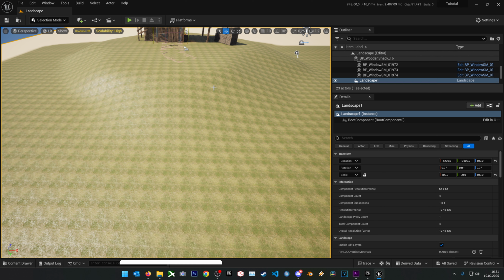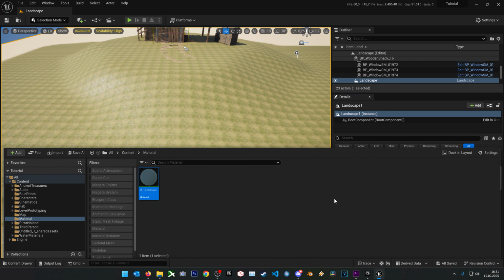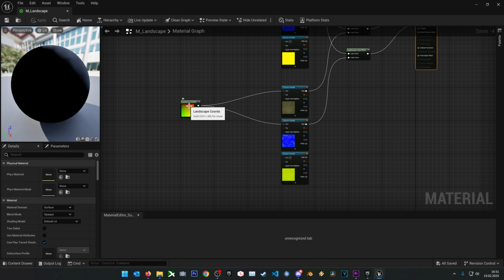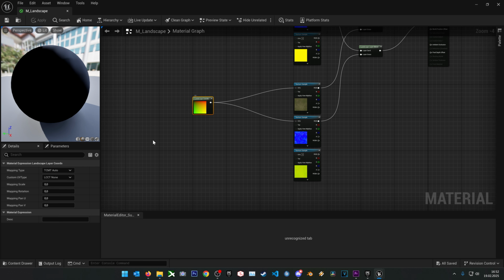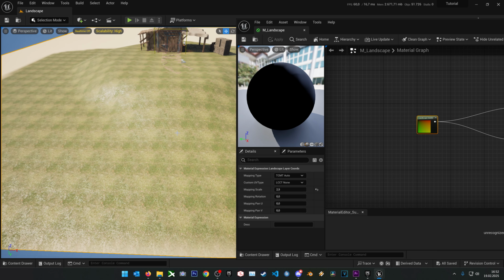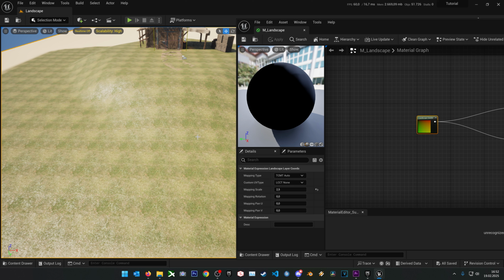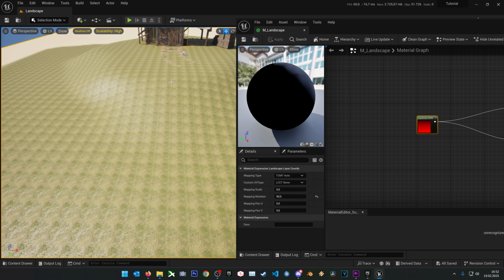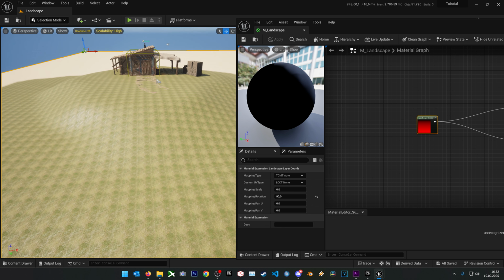How to scale and rotate a Texture in Unreal Engine 5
In this Tutorial i show you how to scale and rotate a Texture in Unreal Engine 5

00:00 What we want to do?!?!
00:20 Open your Material
00:43 Scale the Material
01:21 Rotate the Material